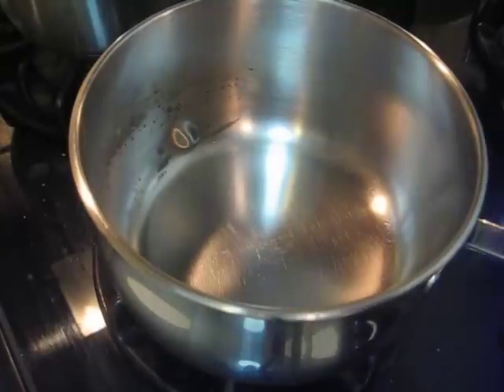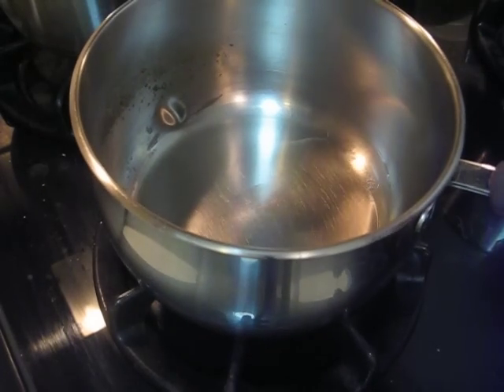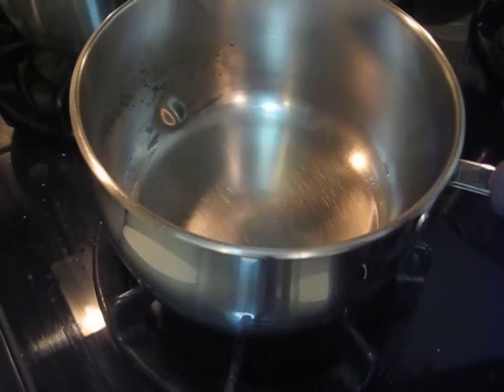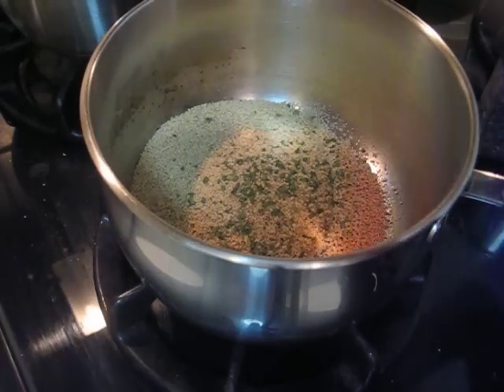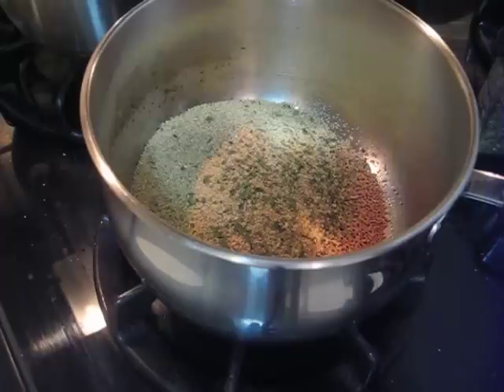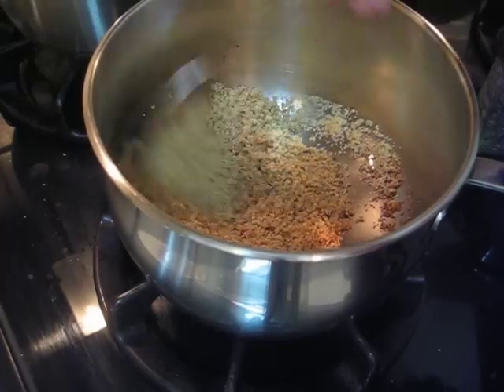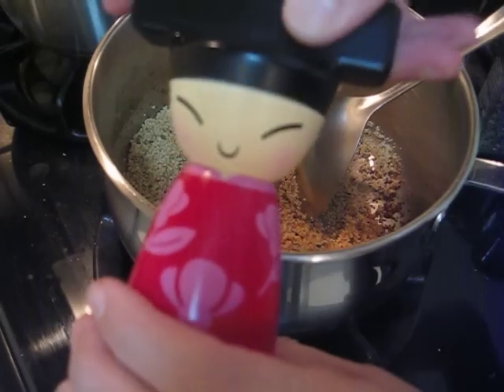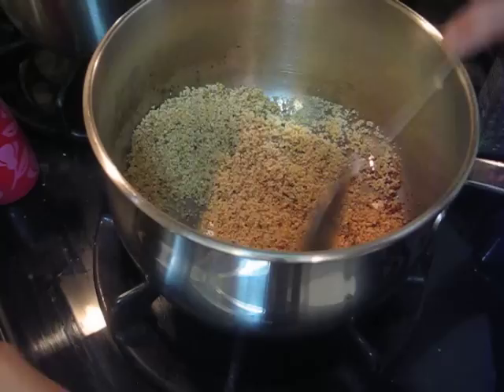Couscous whole wheat 01